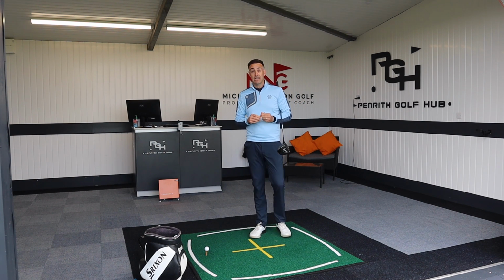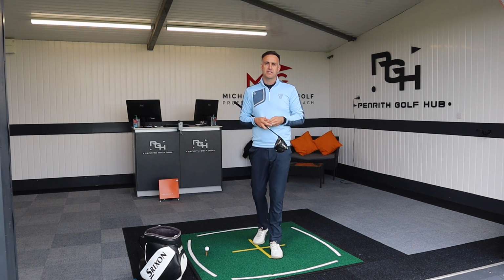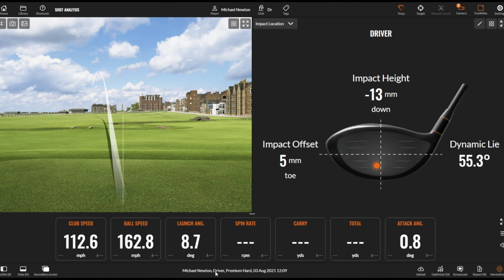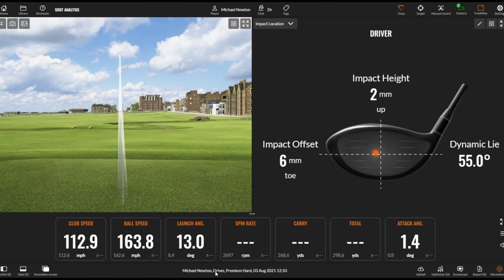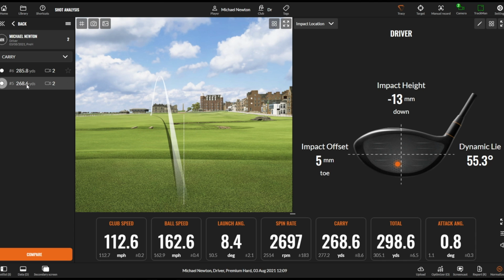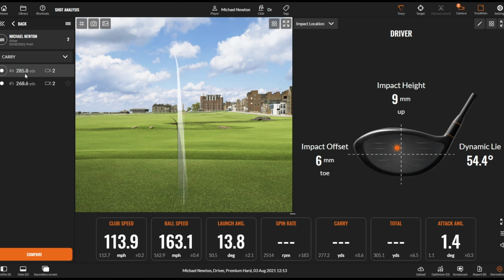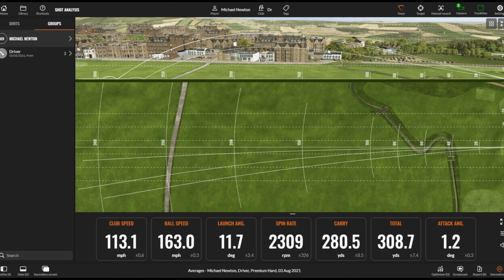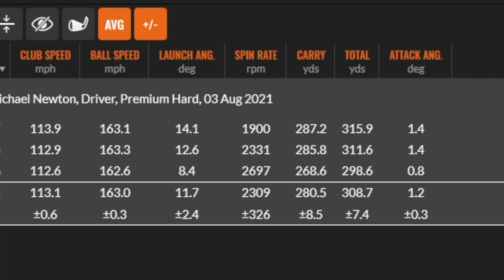HIT YOUR DRIVER FURTHER WITH THE CORRECT TEE HEIGHT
In this video I test difference tee heights with the driver and showing the differences on strike and how it can affect the launch and spin of the golf ball and more importantly distance! If you would like to hit your driver longer off the tee then watch this video. Bomb your driver, hit more fairways, hit your driver straighter.

Strike your driver better using the correct tee height to increase your distance off the tee. This highlights the importance of using the correct tee height to suit your angle of attack.